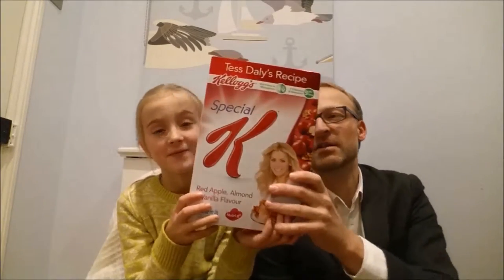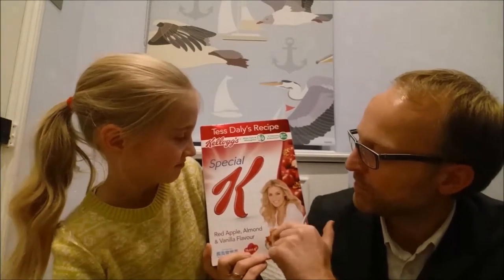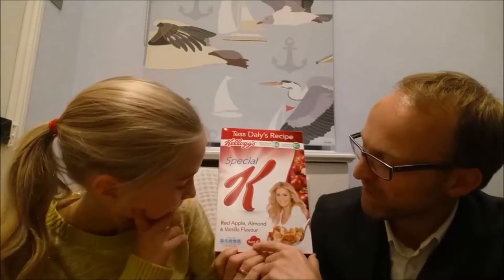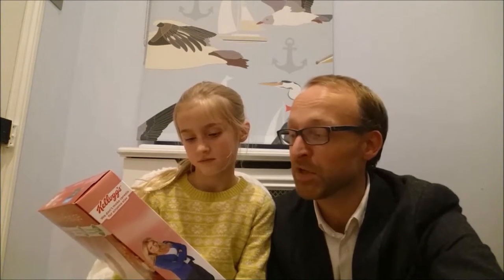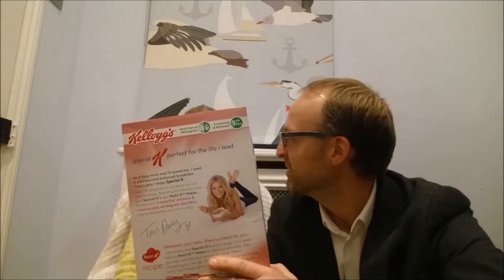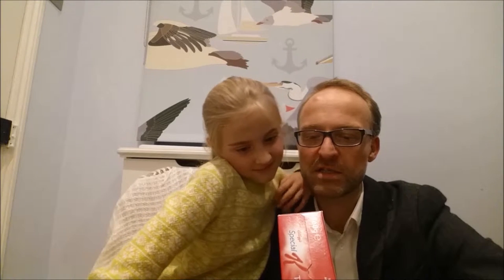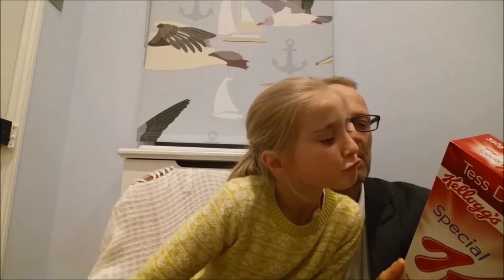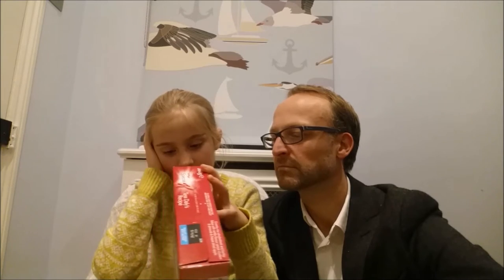What's in your Tess Daly SpecialK cereal?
We investigate the ingredients in Tess Daly's Special K. What's special about her recipe and do we decide to 'eat' or 'not eat' it? Join us on another journey of discovery into the world of family nutrition